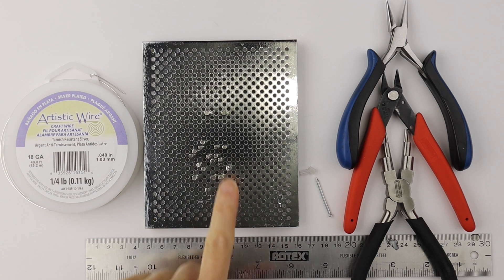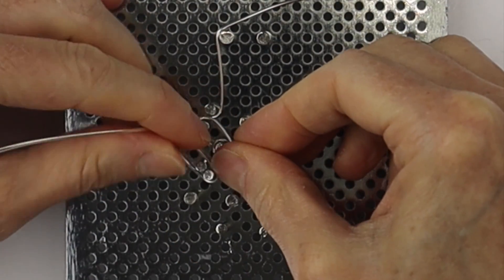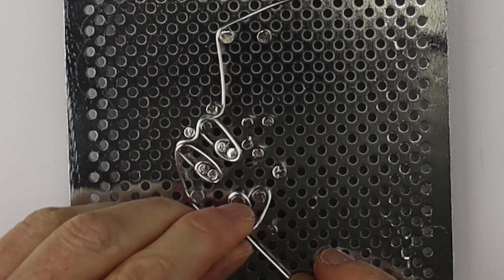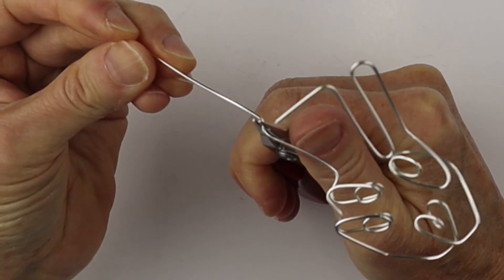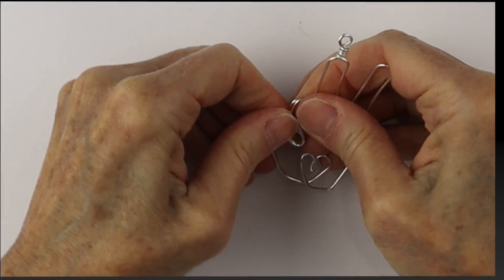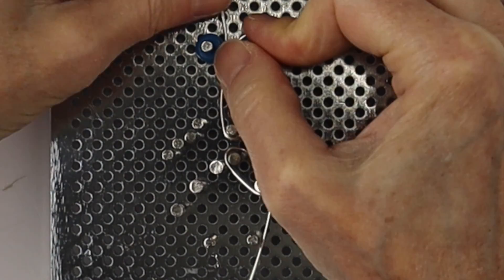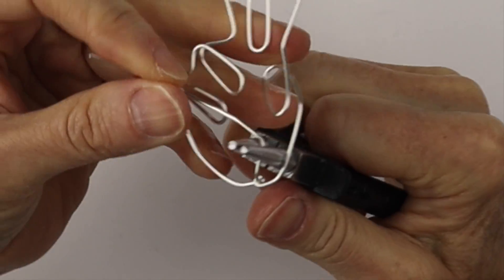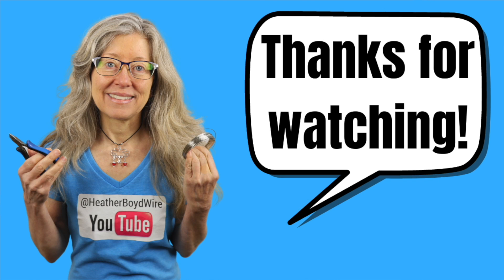Peace Sign Pendant Artistic Wire Deluxe Jig Kit Tutorial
Replacement Plugs